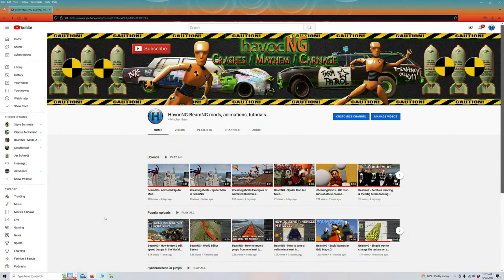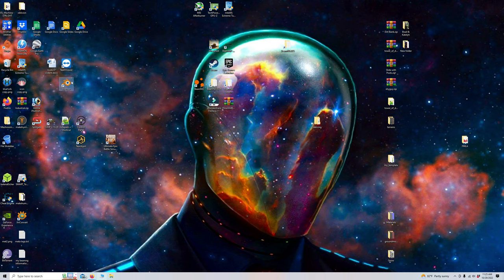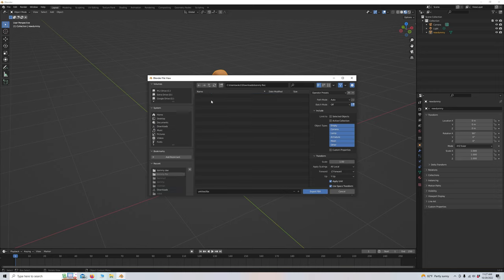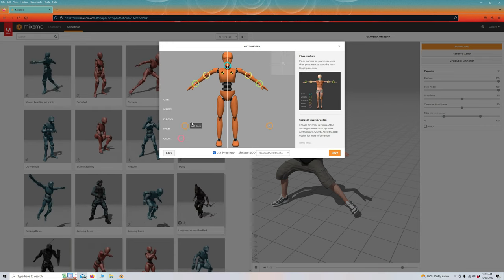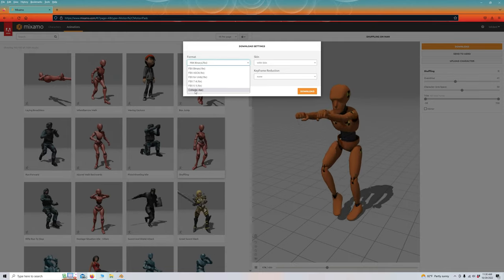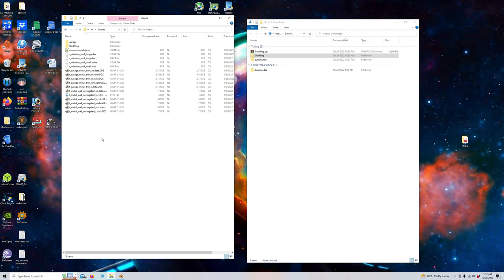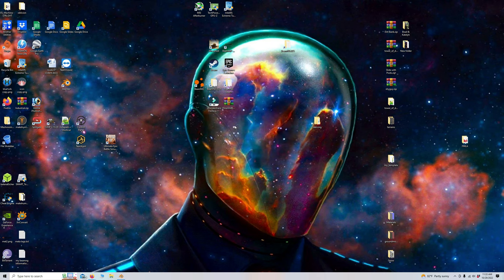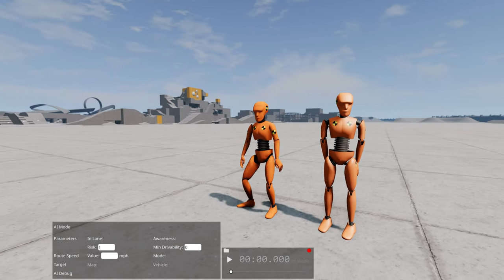BeamNG - How To: Animate the BeamNG dummy and export to any level.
My PC info:
Memory: 32 gigs T-Force
Graphics: Zotec RTX 3070TI
HD: 500 Solid State (OS & Beam NG) / 2 Terabyte HD
Power Supply: 1000 watt
Video Capture: Shadow Play
Monitor: Dell S2716DGR